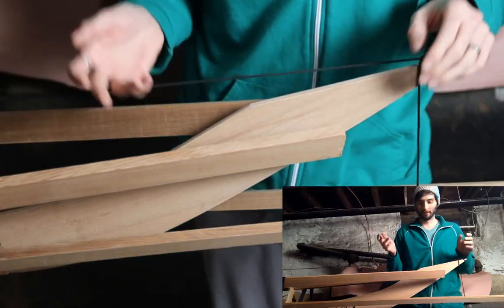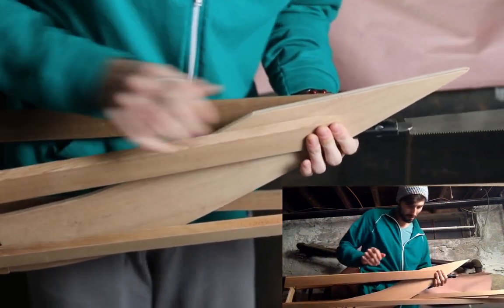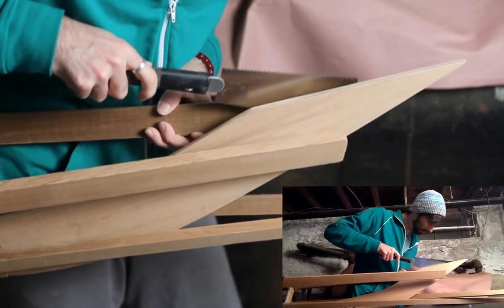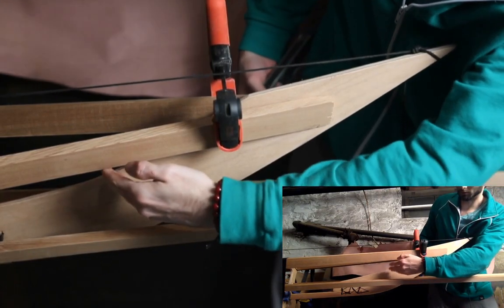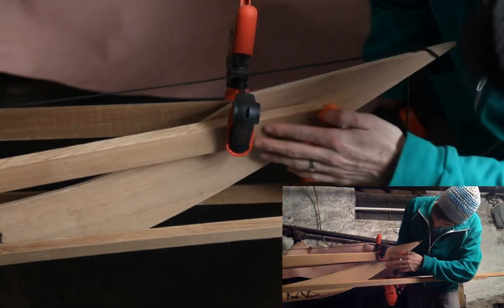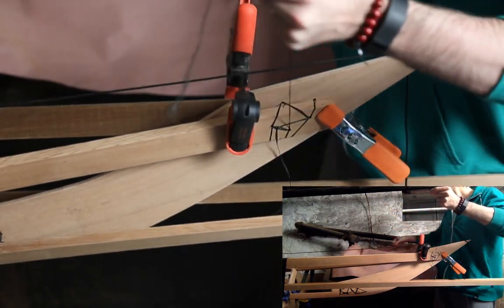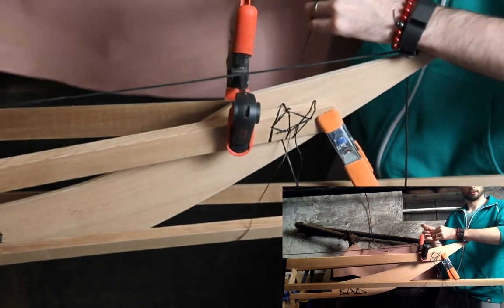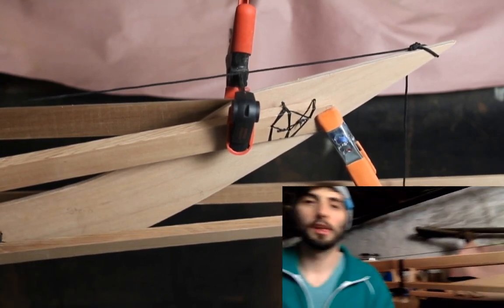Skin on Frame Kayak Build – Part 6 (Live Stream) Securing gunwales to stern stem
Attempt to capture as a live stream as much of this skin on frame kayak build as possible.